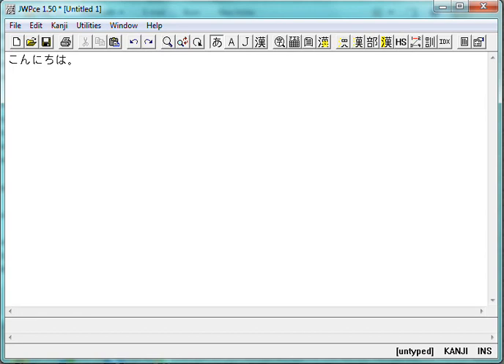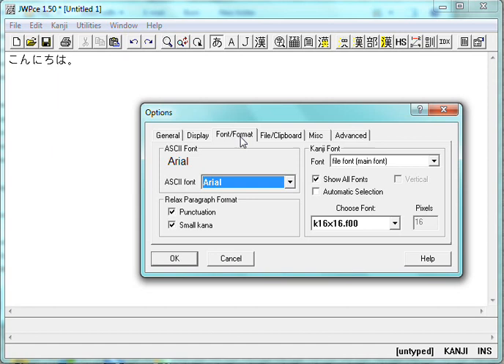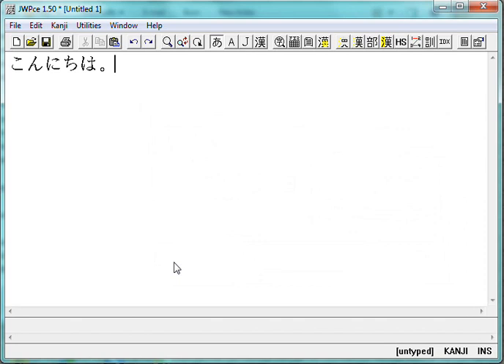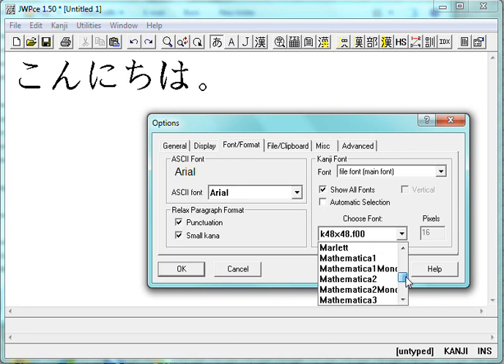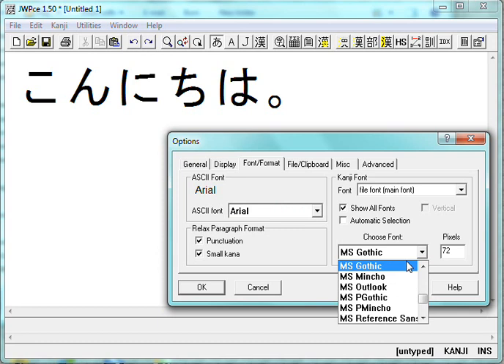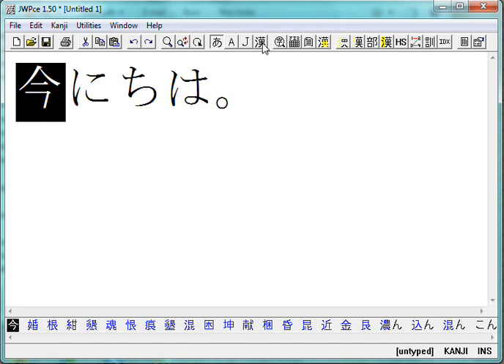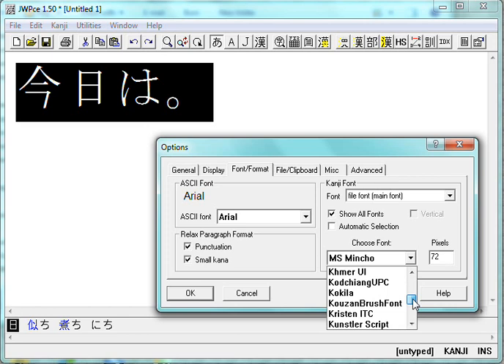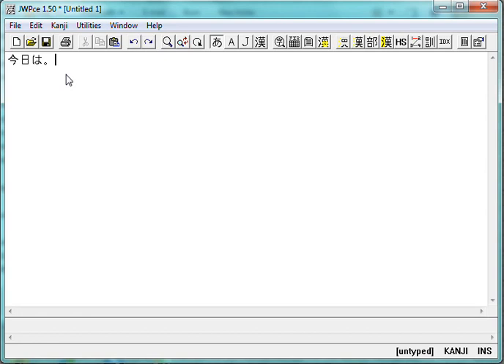Japanese Word Processor (JWPce) Changing Kanji Fonts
How to change the size and style of your kanji fonts.